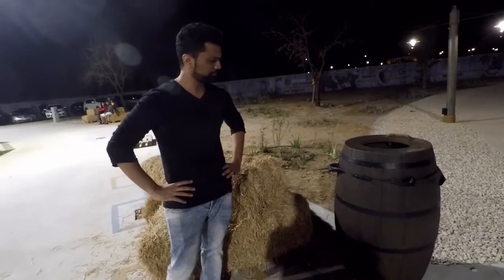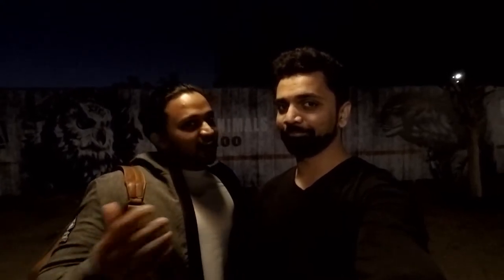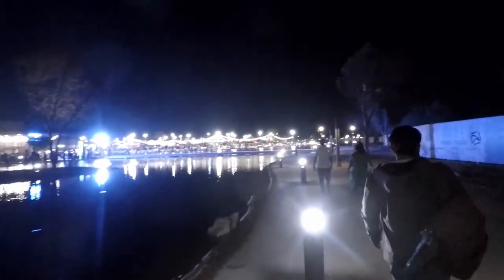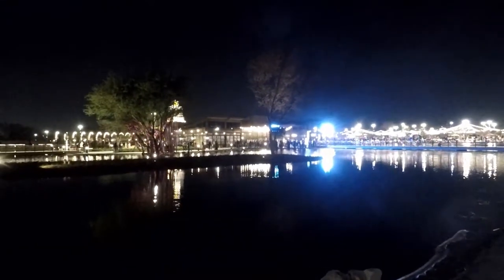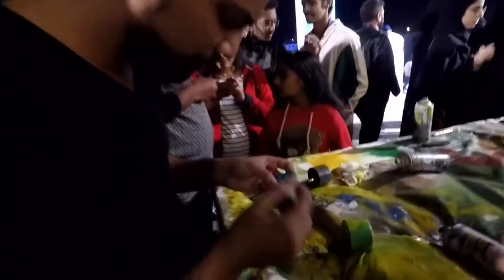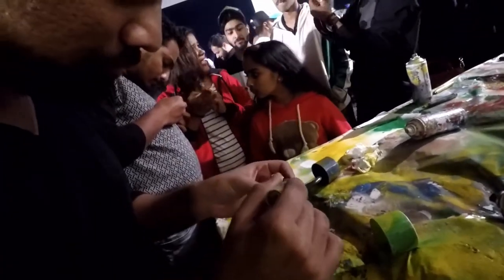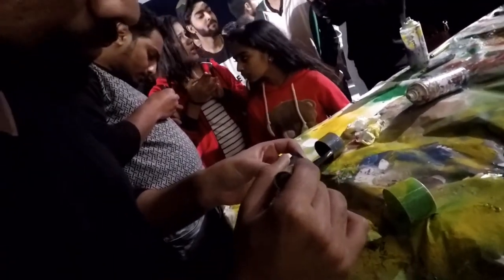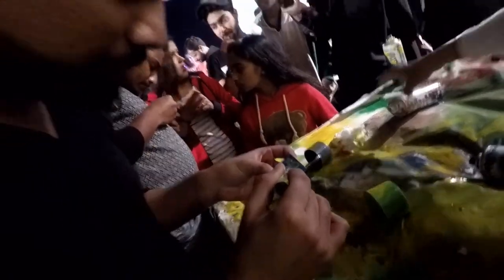LOVE LOCK BRIDGE - PARIS IN DUBAI?!- THE YARD, AL KHAWANEEJ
On this weeks XP Vlogs, we visit Dubai's newly opened country inspired hang-out place, The Yard, an extension to the Last Exit Al Khawaneej, which we covered in our earlier vlogs.
Watch our vlog to find out more...

Filmed this video in 1080p on the GoPro Hero 5 Black

Font in Intro:
Orange juice font by Brittney Murphy Design

Vlog Music:
Philip E Morris - I'm Sitting Here Wondering